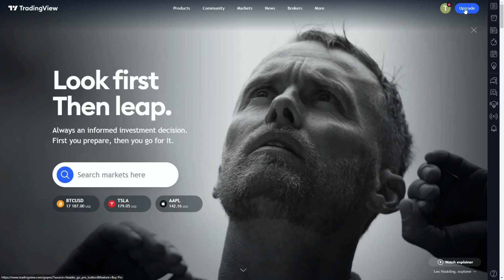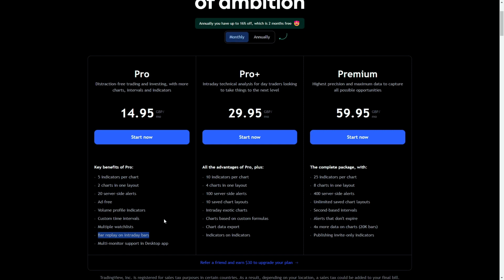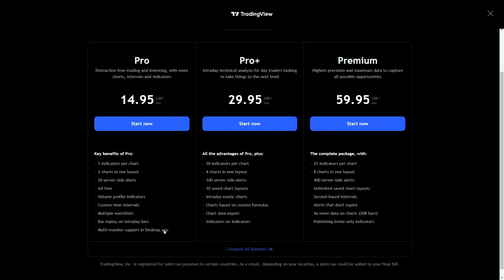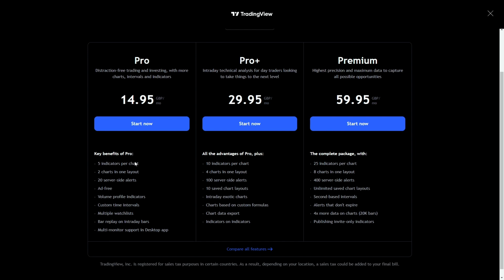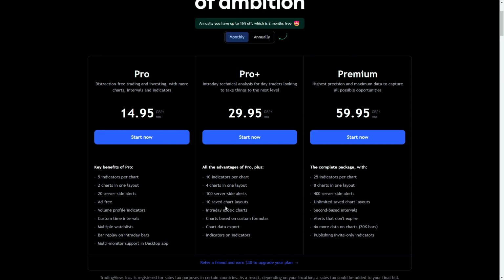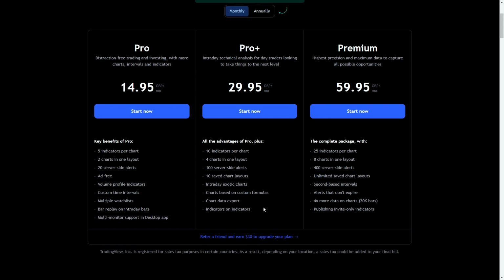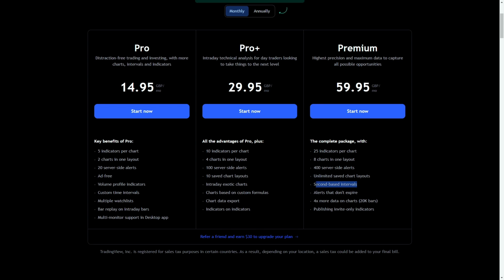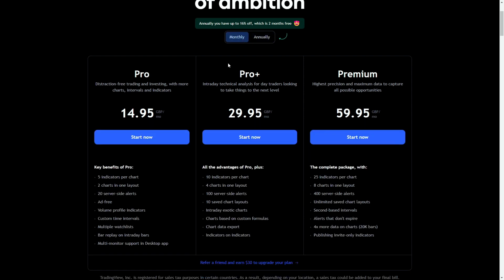Is TradingView Pro Worth Upgrading To? (My Experiences)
TradingView is one of the most popular free platforms for traders, and it's easy to see why. The features and options you get are better than a lot of broker platforms, and the site is easy to use.

It does have its limits,  and for many traders, the free platform won't be enough. TradingView offers a solution with three levels of subscription. But are these upgrades worth it?